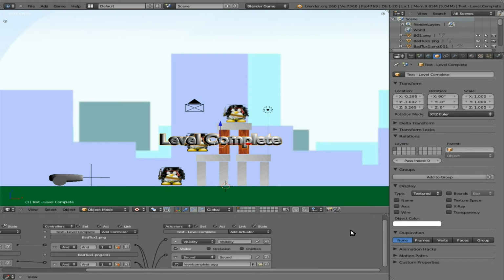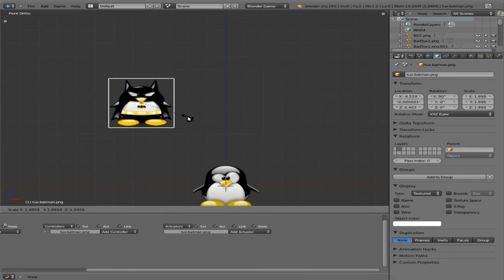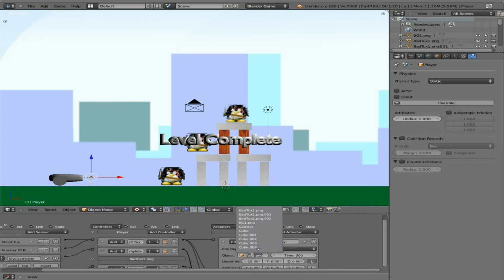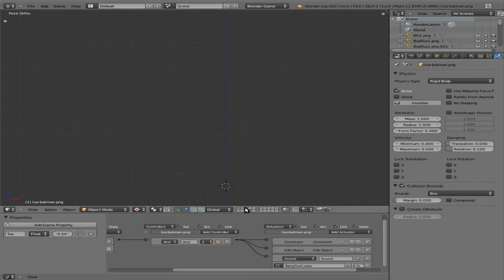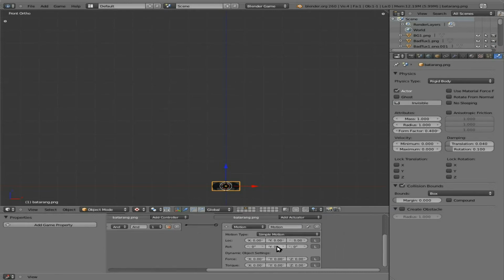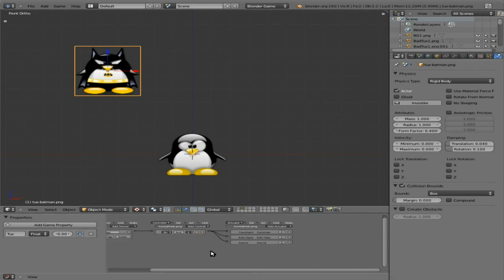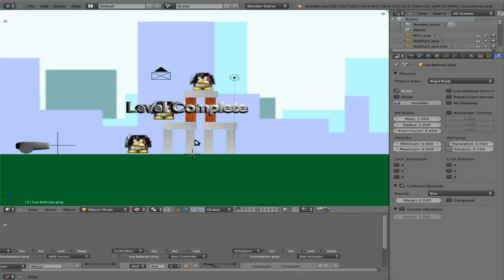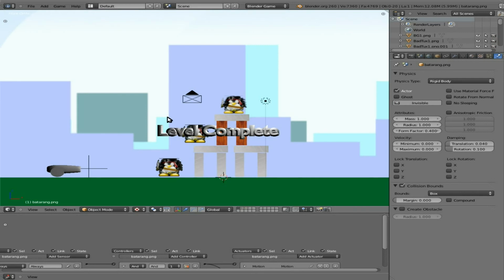POP Tutorial v0.0.8